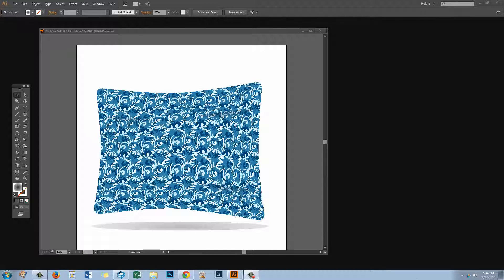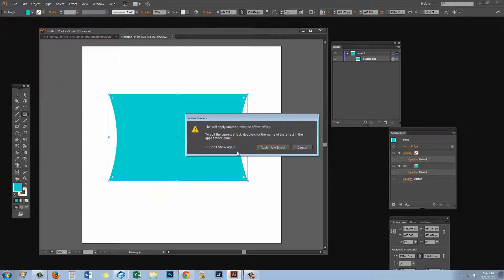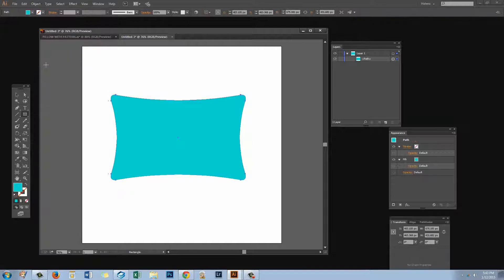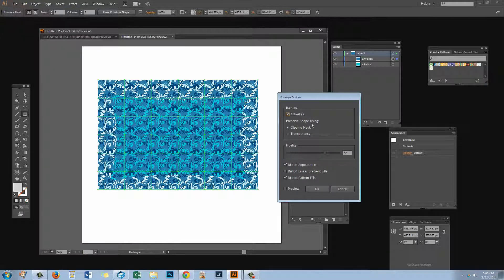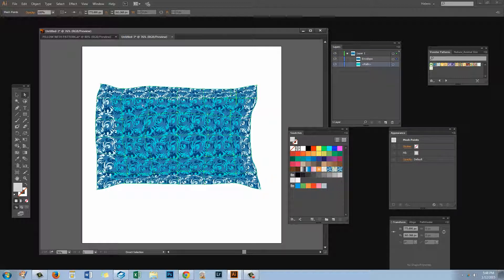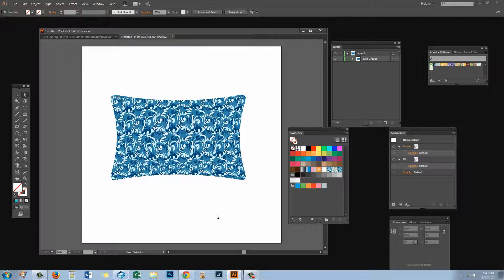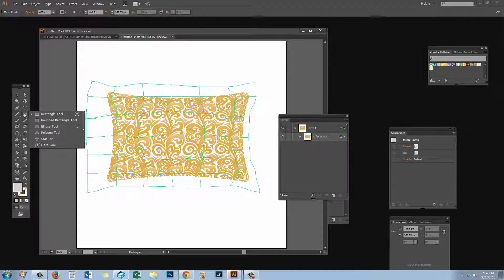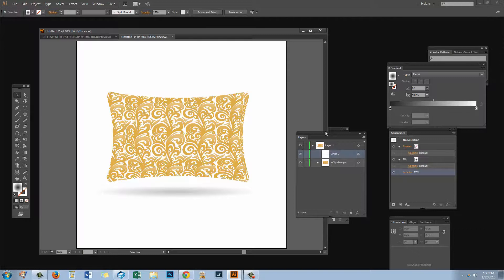Illustrator - Apply a Pattern to a Real World Object - Working with Repeating Patterns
See how to apply an Illustrator repeating pattern swatch to a real world object like a pillow. You will see how to make a shape, fill it with a pattern and then distort it to make it look realistic when applied to an object like a pillow. You will see how to make the pillow shape and how to clip your distorted pattern to fill it. You will also see how to edit the effect - which is also very important!

Using these techniques you can bend and deform patterns so they look realistically applied to irregular shapes.